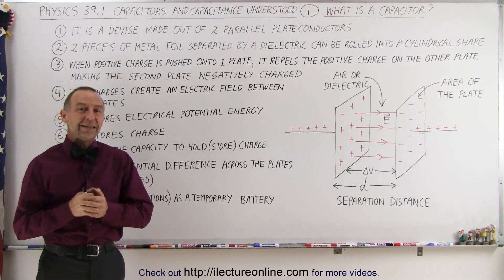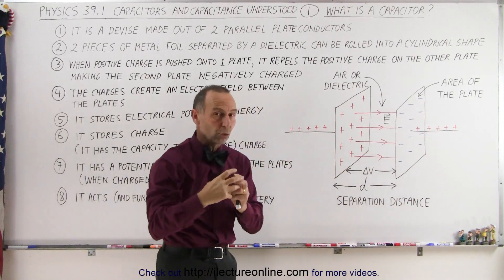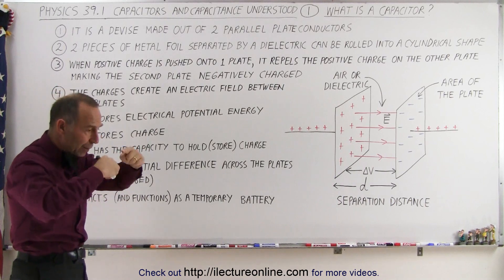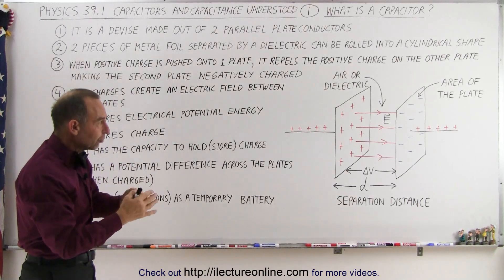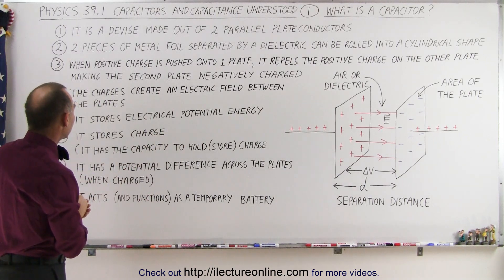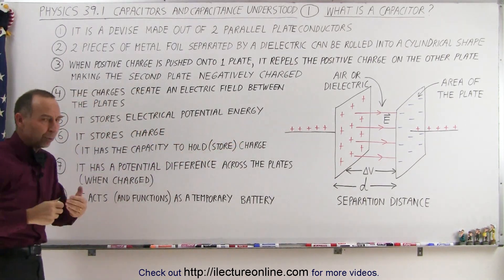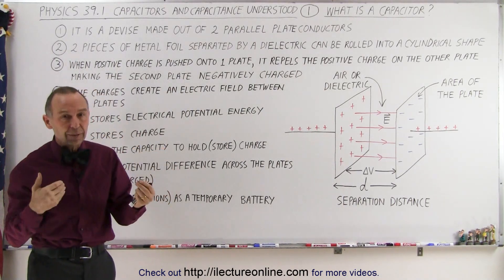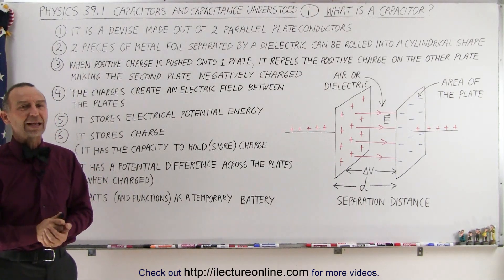Physics - E&M: Ch 39.2 Capacitors & Capacitance Understood (1 of 27) What is a Capacitor?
In this video I will explain that a capacitors is a devise made out of 2 parallel conductors made of metal foil separated by a dielectric when positive charge is pushed onto 1 plate it repels the positive charge on the other plate making the second plate negatively charged.